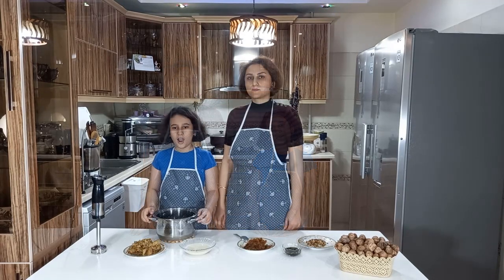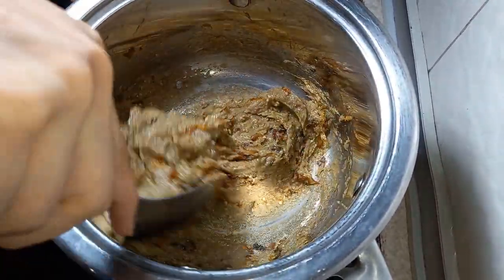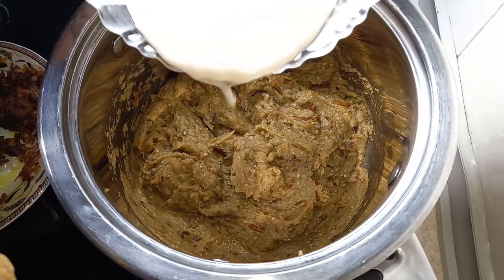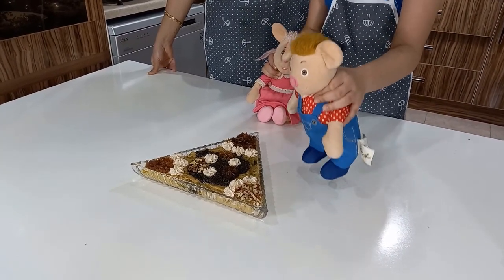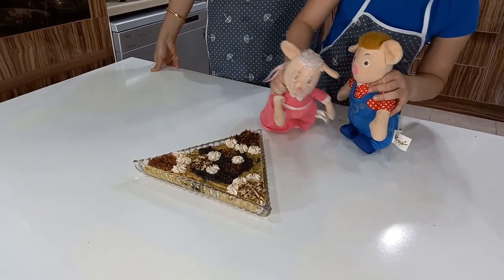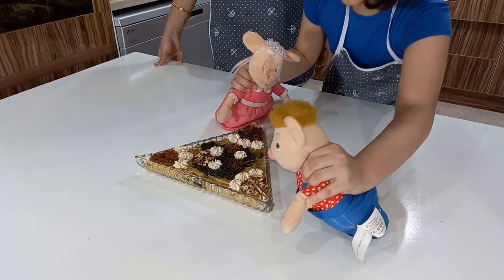Aubergine curd (a popular Iranian appetizer called Kashke Bademjan)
Aubergine curd or "Kashke Bademjan" is a delicious and popular Iranian appetizer that can be prepared very quickly. Ingredients for preparing aubergine curd are:
1) 500 grams of fried aubergine (if you want a low-fat food, you can also use grilled eggplant)
2) 4 tablespoons of fried onions
2) 3 tablespoons of fried garlic
4) 2 tablespoons of fried dried mint
5) 2 tablespoons of curd
6) 5 or 6 walnuts